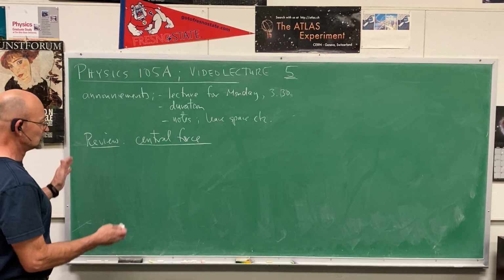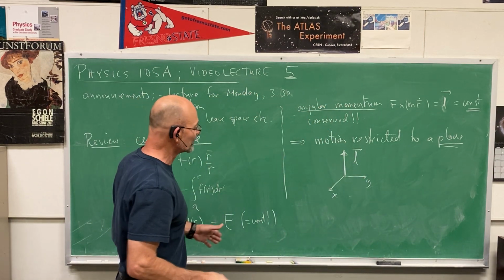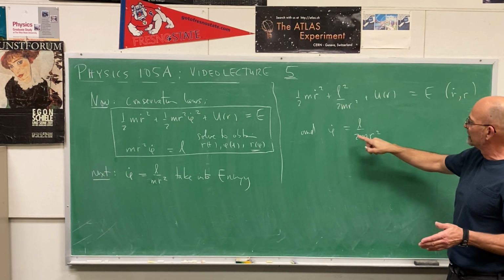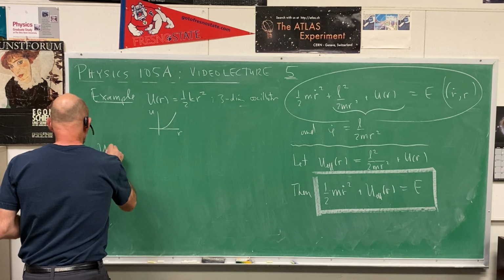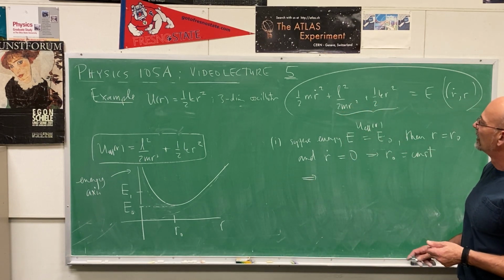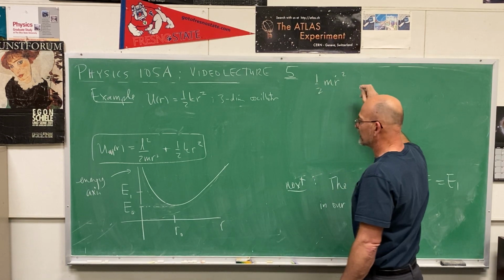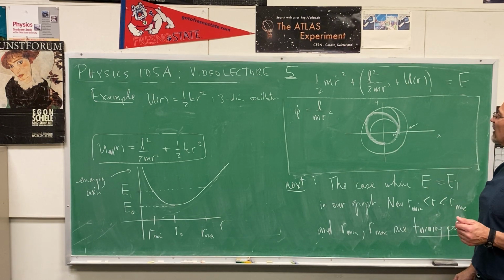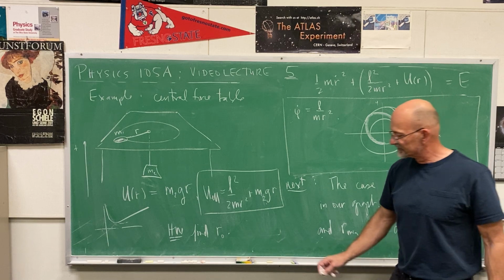physics 105A video lecture 5